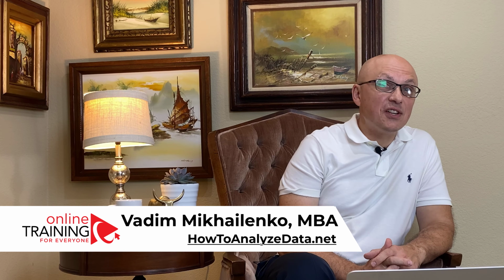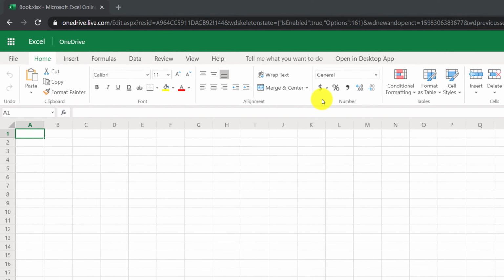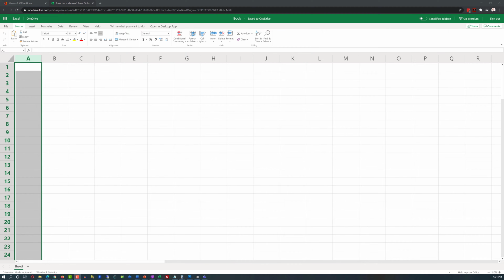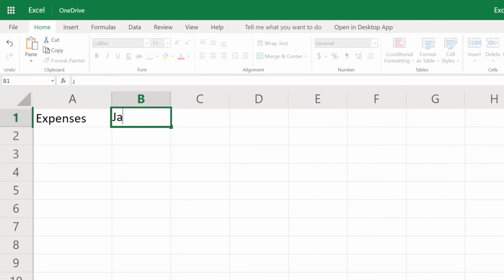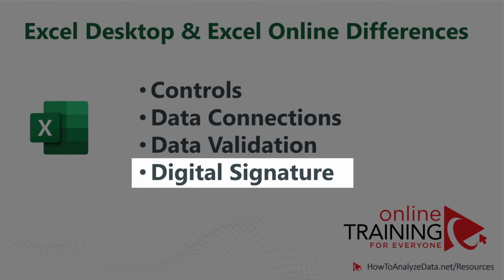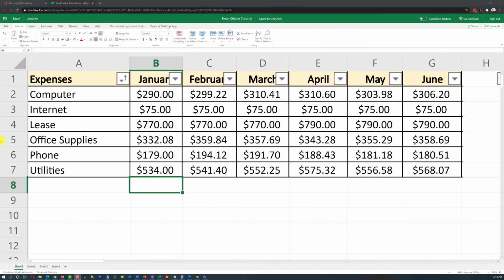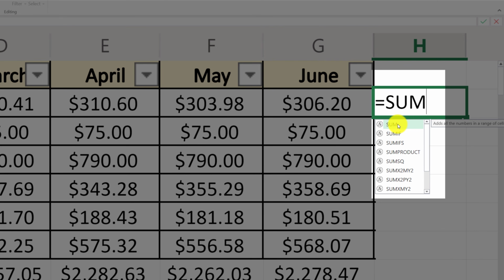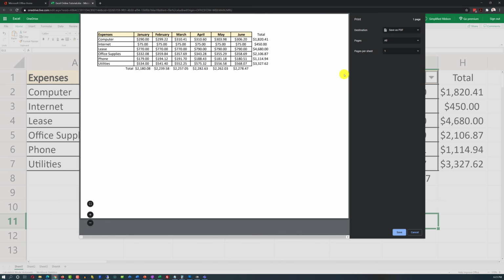Difference Between Excel Desktop and Excel Online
Learn about similarities and differences between Excel on the desktop and Excel Online.